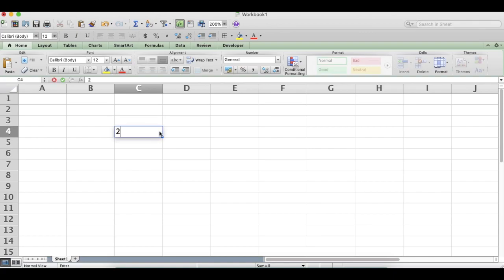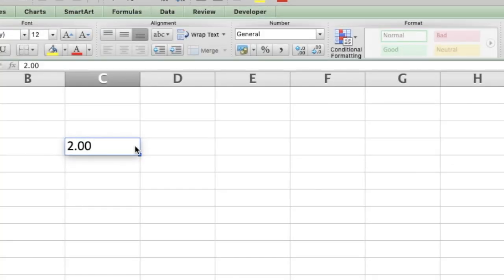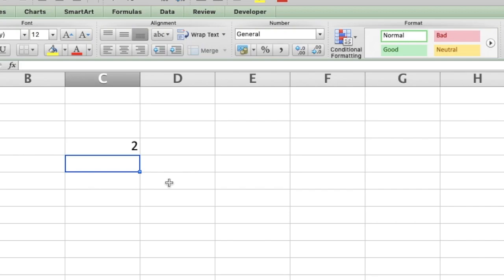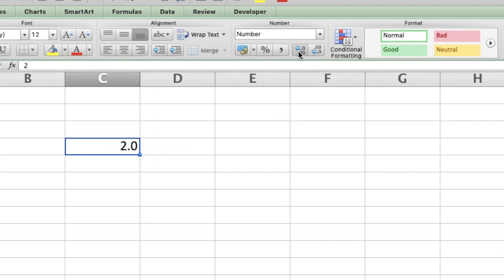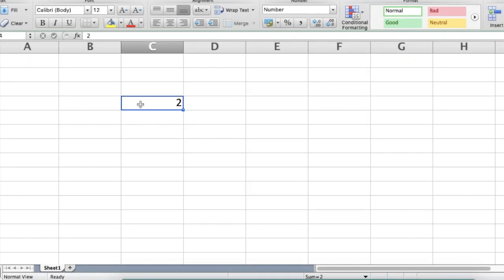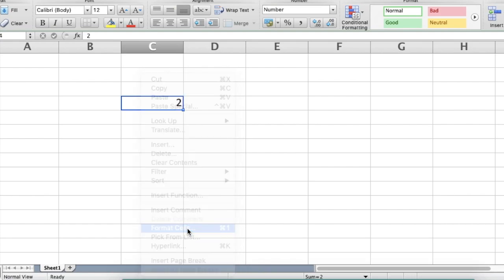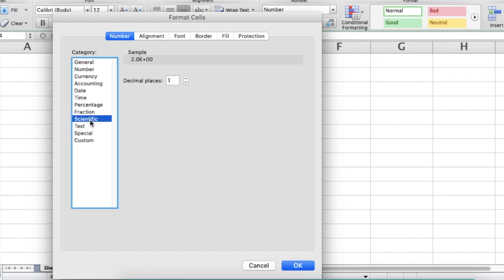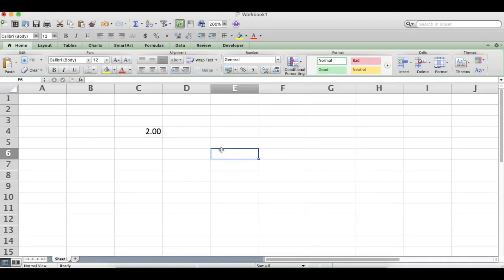Excel: Increase or Decrease the number of decimals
Short tutorial on how to increase or decrease the number of decimals in Excel.

(Recorded on Excel for Mac 2011 - Version 14.7.3)